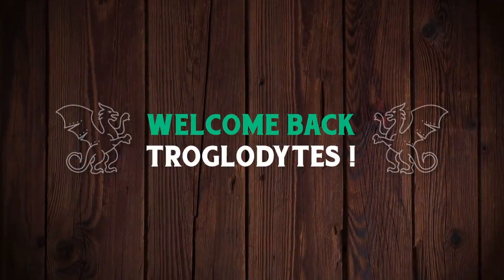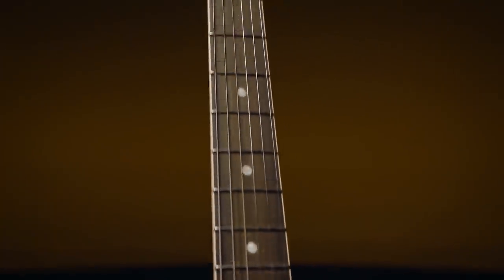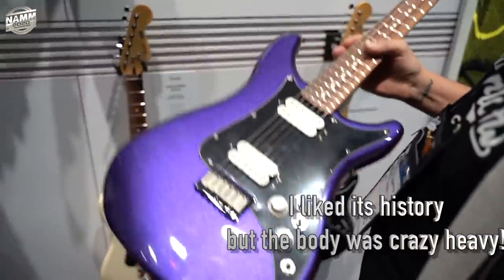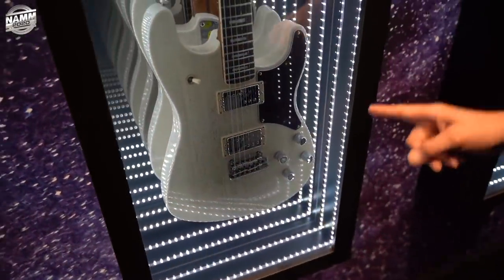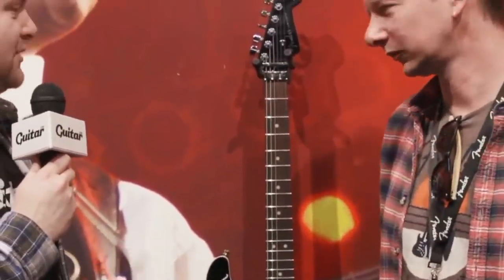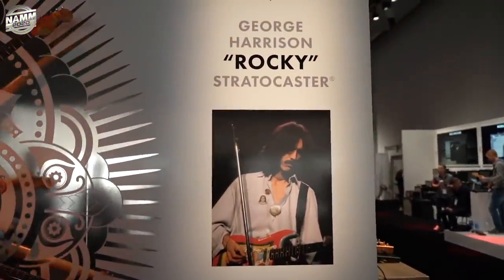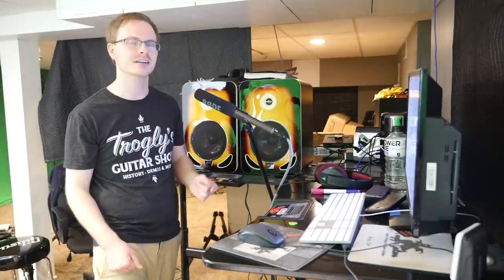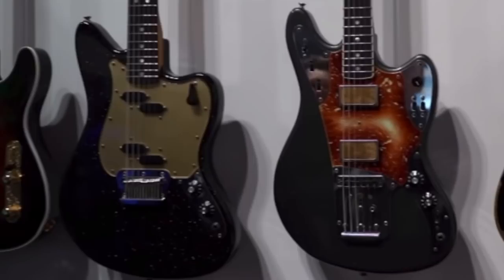The Highlights of Fender | Winter NAMM 2020 Reactions + Prices | 80s Reissues + SASSAFRAS?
Episode Guide:
0:00 - Intro - Check Links In Description!
0:19 - Acoustasonic Strat
1:26 - Fender Ultra
2:23 - Lead II / III
3:31 - Heavy Metal Strat HM
4:25 - Parallel Universe II
5:51 - Tom Morello Strat
6:56 - Eric Johnson Virginia Strat
7:54 - Fender CS Rocky Strat
8:18 - New Colors on Sigs
9:02 - Strat Tele + Jazz Ukes
9:28 - Nocaster
9:49 - New Amps
10:11 - Custom Shops
11:20 - Get Deals on New Models

Today we are going over the highlights of the Winter NAMM show for the Guitar Brand - Fender. They brought out a lot of cool custom shop guitars and announced for really nice new guitars for 2020. I'm looking forward to documenting some of these!